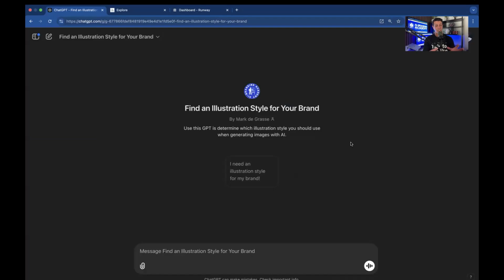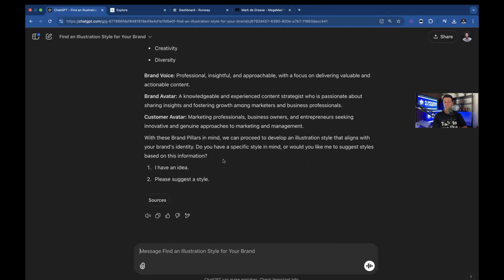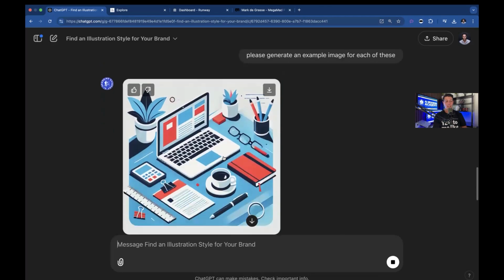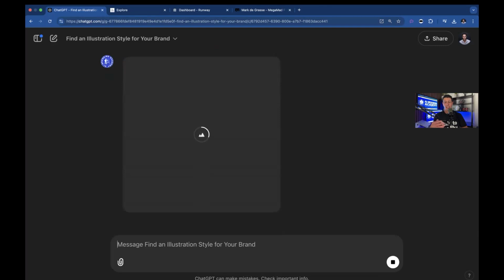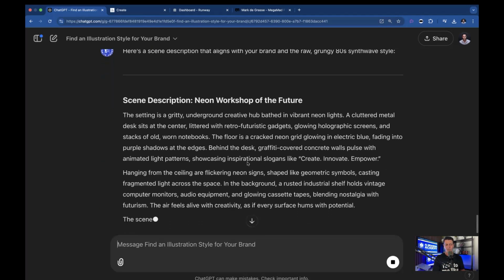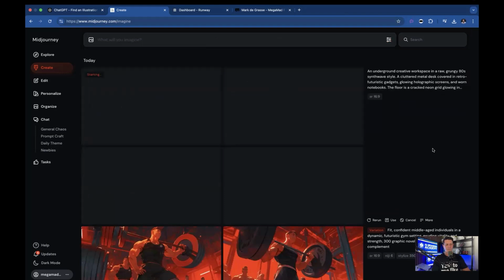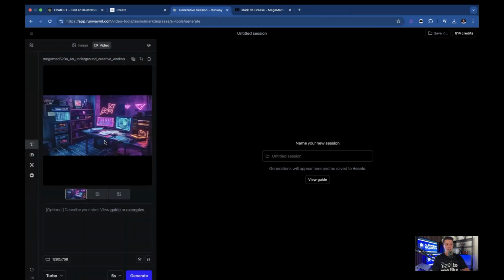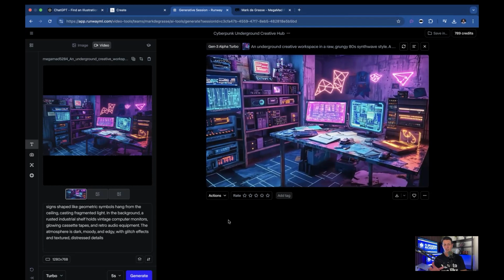How to Make Vids w/Runway AI: LinkedIn Friends Will Stop & Stare | AI Challenge for Managers 10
Transform your boring LinkedIn posts into scroll-stopping content with AI animation. In this game-changing episode of the AI Manager Challenge, we're diving deep into Runway AI to help you stand out in the sea of standard headshots and generic infographics.

Discover how to:
✓ Create a unique brand style using Custom GPT
✓ Generate compelling imagery with Midjourney
✓ Bring your visuals to life with Runway AI animation
✓ Stand out on LinkedIn without being "another talking head"

This is Day 13 of our AI Challenge, where we're empowering marketing professionals and business leaders to leverage AI for remarkable results.